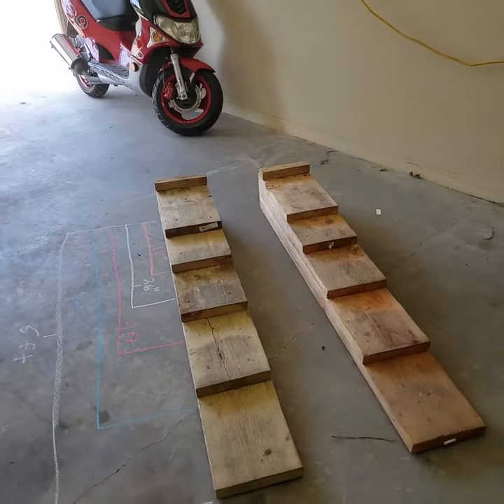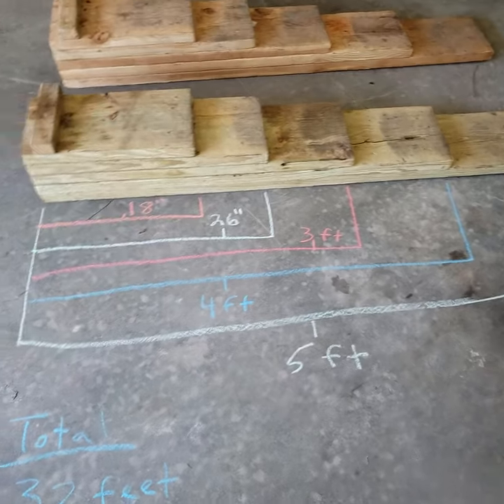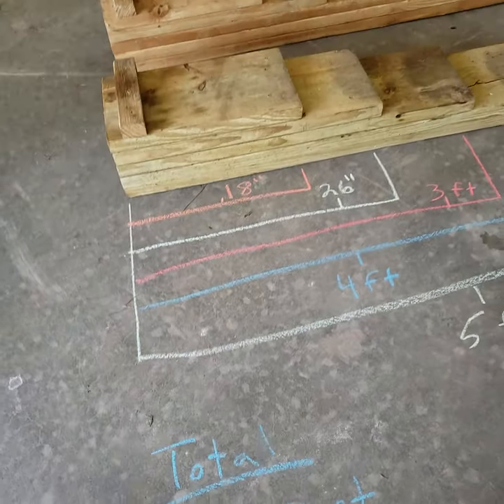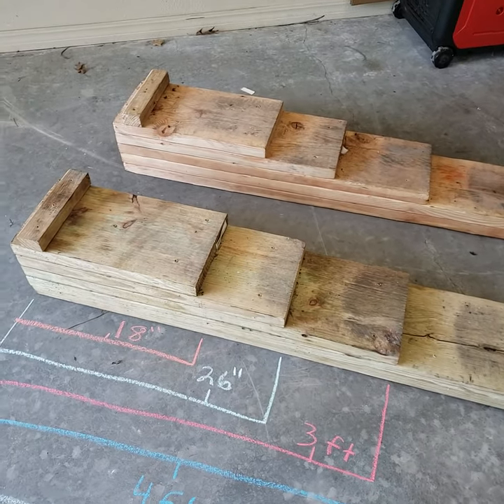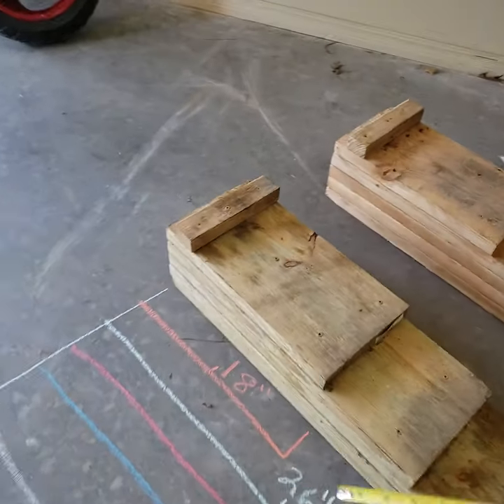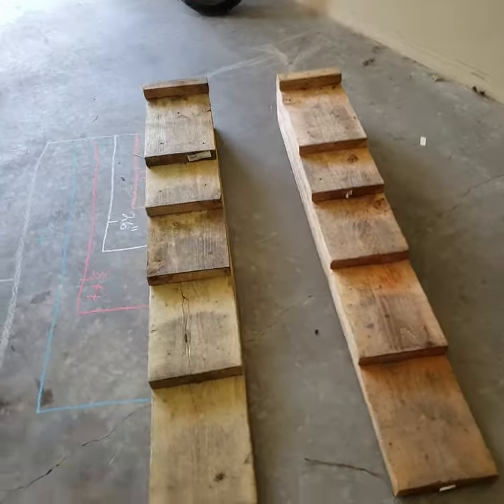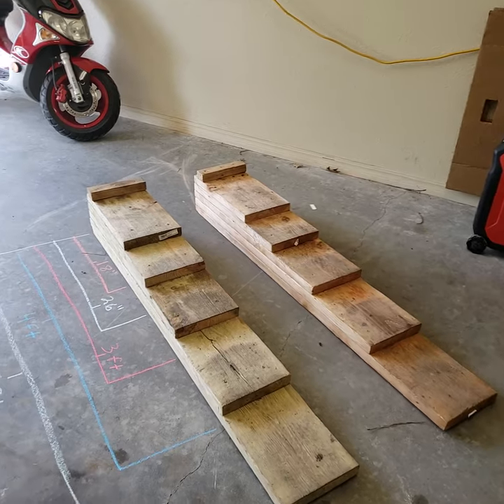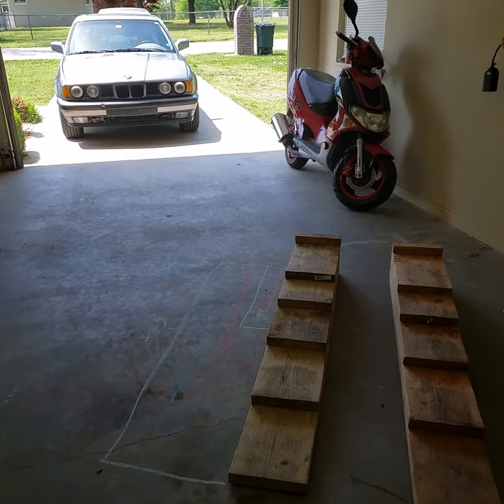Homemade Wooden Car Ramps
One of the top comments I get is about how I made my car ramps. This video is a quick overview of the specs of mine and how much material is needed.